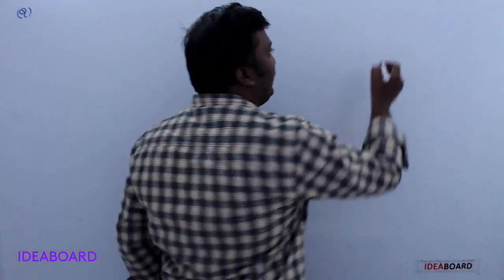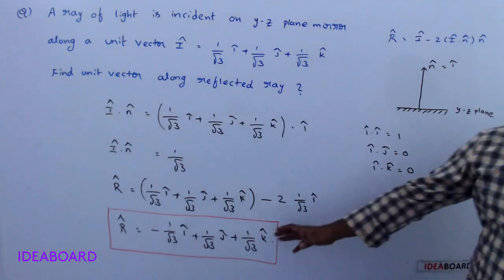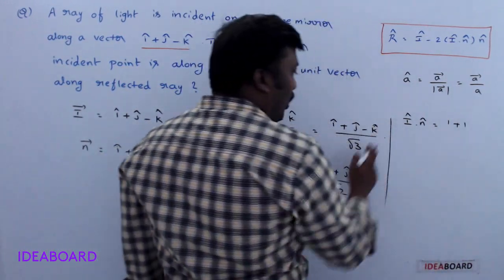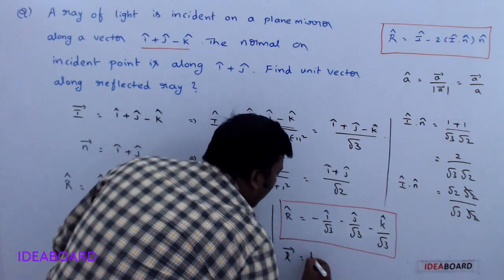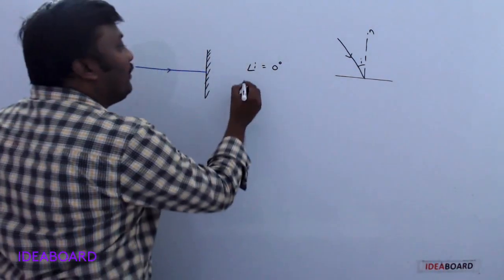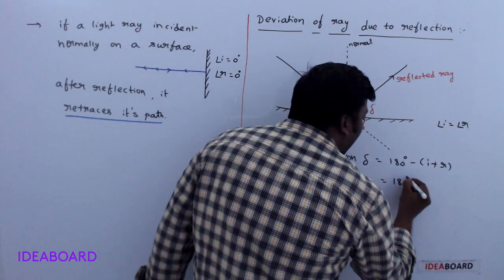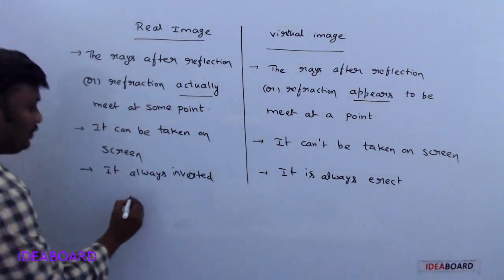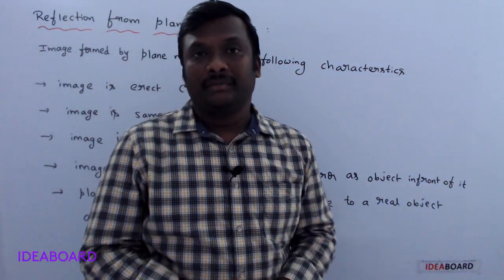DAY 73: Numericals, Refection From Plane Surface